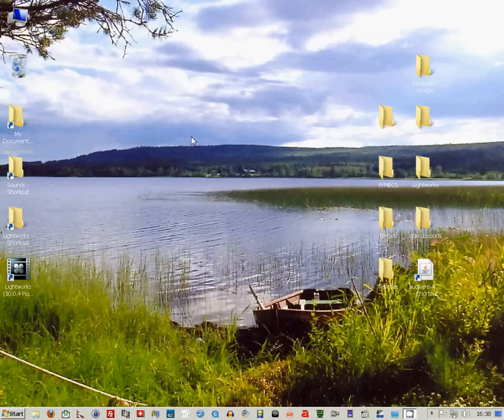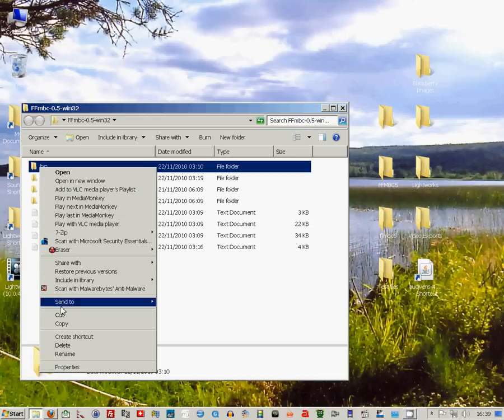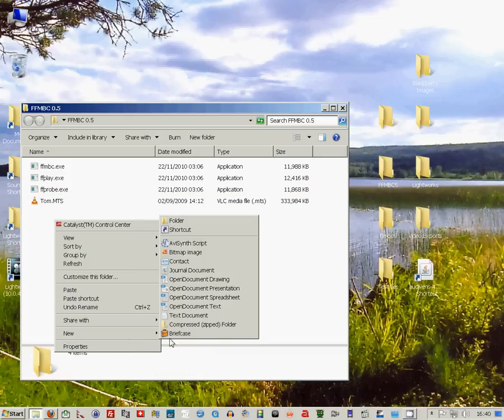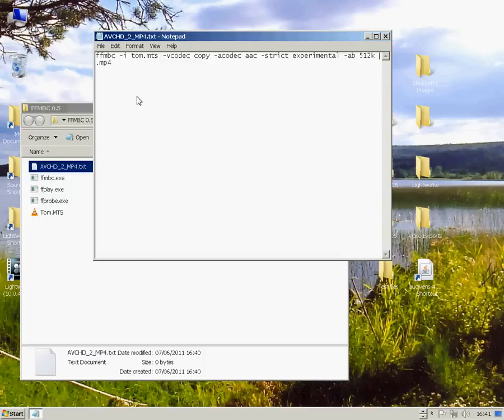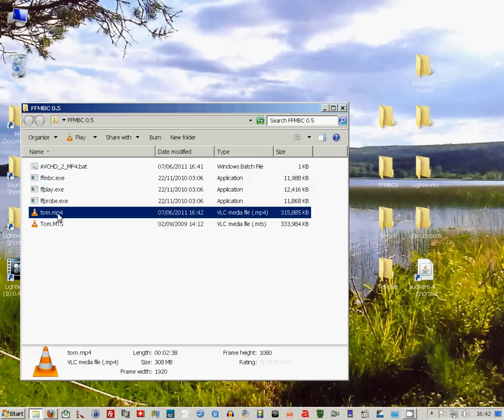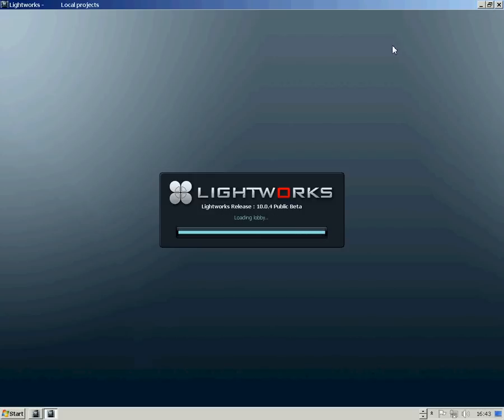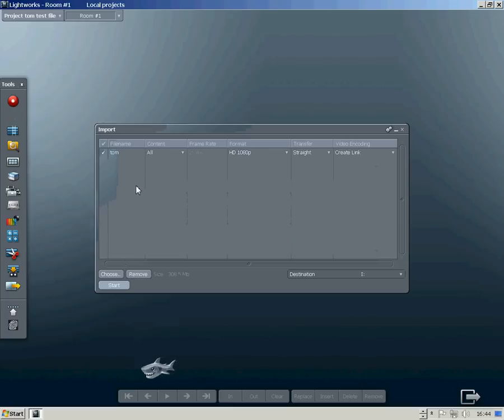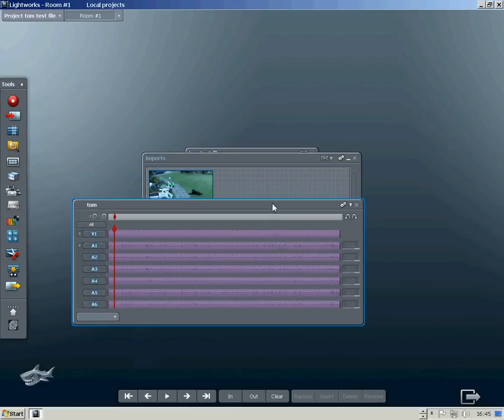How to re-wrap an MTS file to MP4 using FFMBC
A method of re-wrapping MTS files to MP4 using FFMBC without having to navigate with the command prompt.